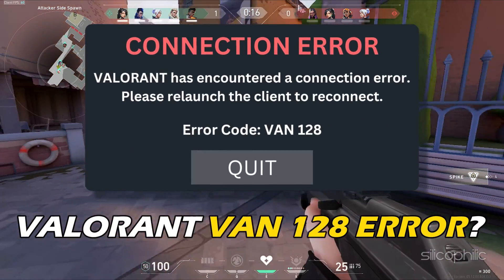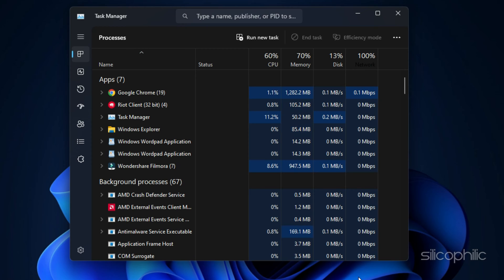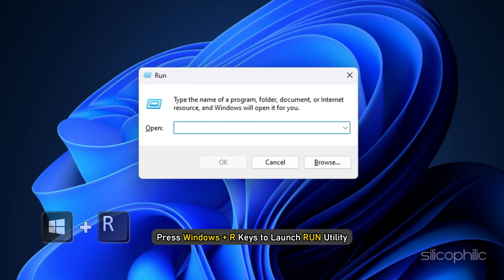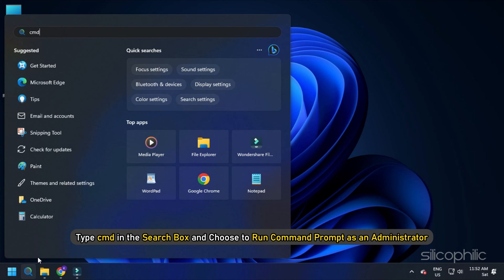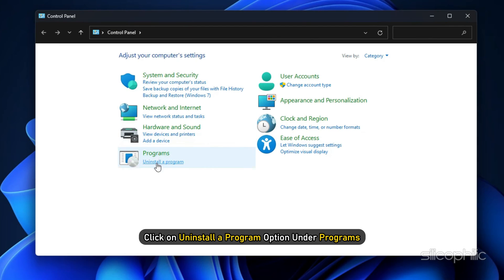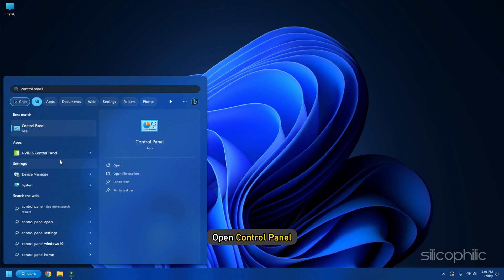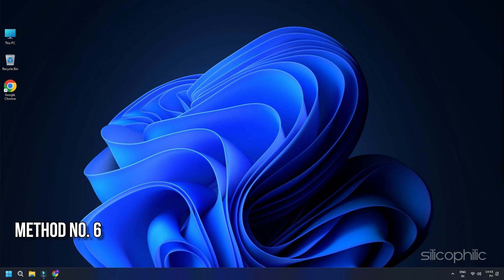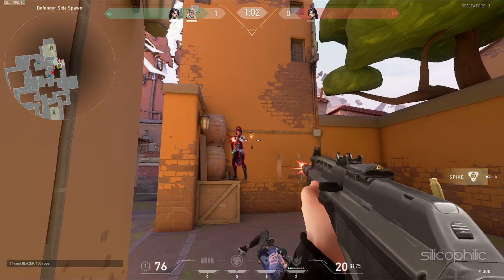How to Fix Valorant Error Code VAN 128 || Vanguard Not Initialized [2023] - SOLVED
Getting a Valorant Vanguard Not Initialized Error Code VAN 128 error? Don't worry; we are here to help you. Today in this video, we will show how to solve the Valorant VAN 128 error. Keep watching this video.

VALORANT is a free-to-play, team-based first-person tactical hero shooter developed and published by Riot Games for Windows. It features a 5v5 competitive format where players choose from a roster of unique Agents with special abilities, battling it out on various maps and game modes.

Here's a breakdown of Valorant in English:

Genre: First-person tactical hero shooter
Platform: Windows
Developer/Publisher: Riot Games
Cost: Free-to-play
Gameplay: 5v5 team-based competitive format
Features: Unique Agents with special abilities, various maps and game modes
Setting: Near future

Key points to remember:

The game is free to play, making it accessible to a wide audience.
The focus is on teamwork and strategic play, requiring players to communicate and coordinate effectively to win.
Each Agent has unique abilities that can be used to create strategic advantages and outplay opponents.
The game is highly competitive, with a thriving esports scene.

Timestamps:
00:00 Intro
00:17 Method No. 1
00:58 Method No. 2
01:40 Method No. 3
02:13 Method No. 4
02:48 Method No. 5
03:31 Method No. 6